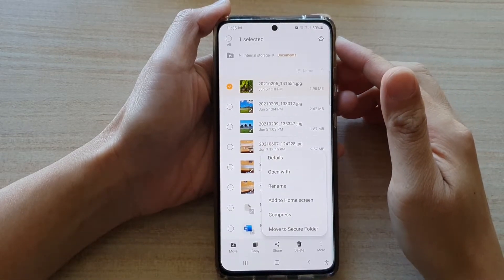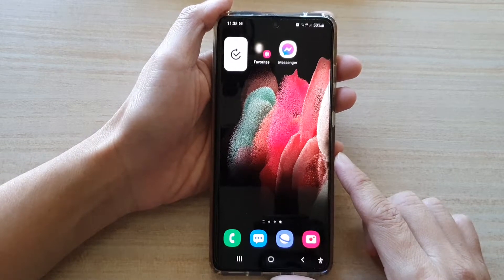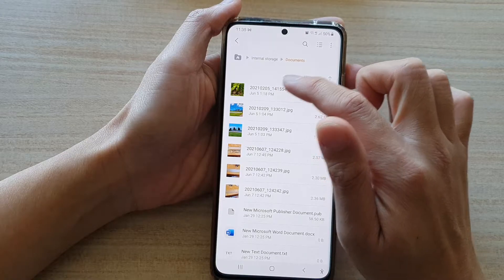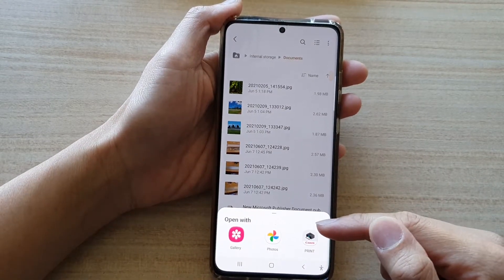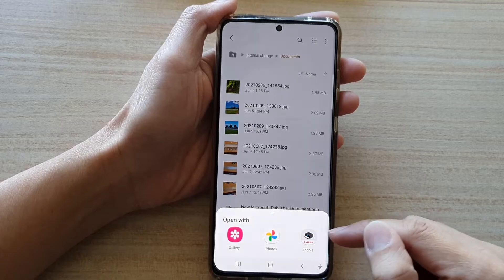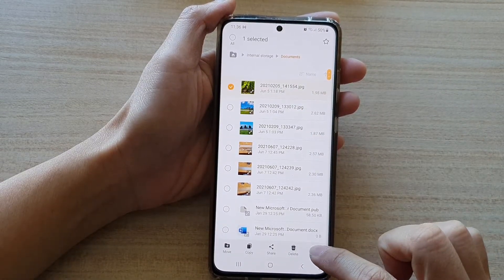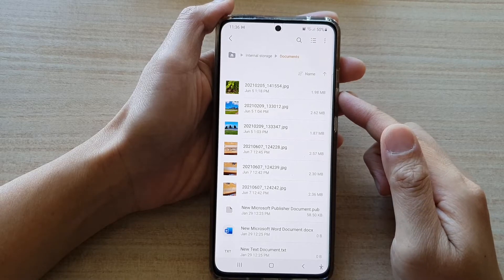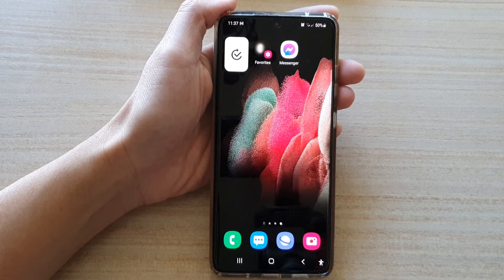Galaxy S21/Ultra/Plus: How to Choose Which App to Open With in My Files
Learn how you can choose which app to open with in My Files on the Galaxy S21/Ultra/Plus.